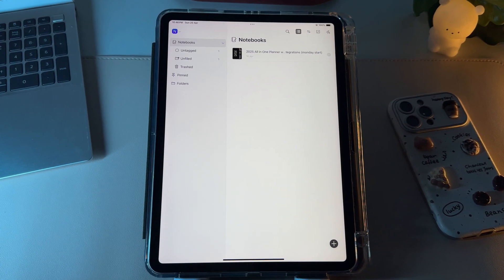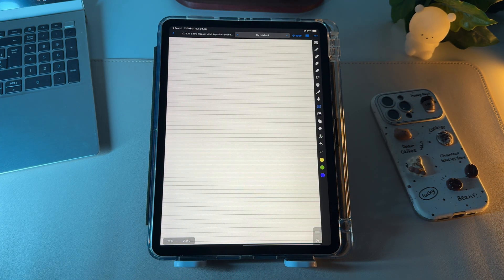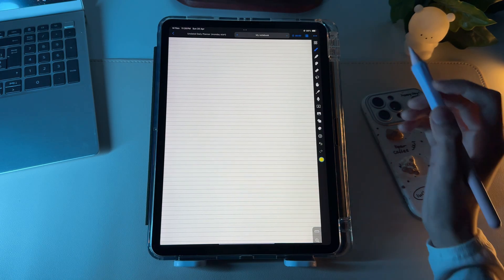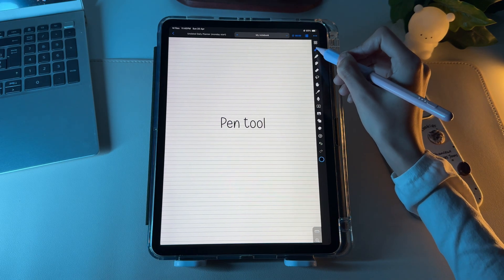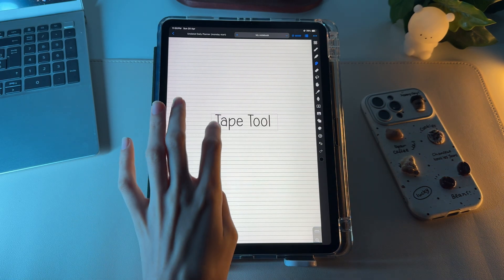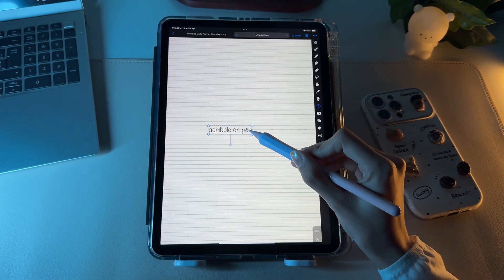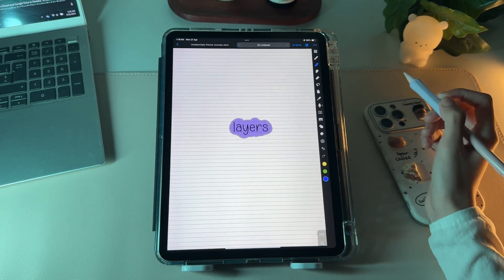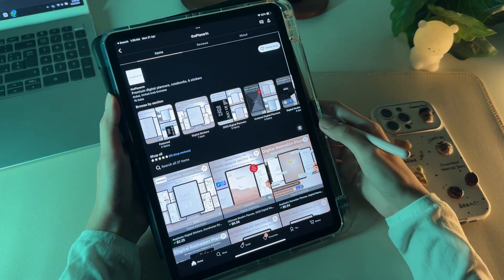Beginner’s Guide To Noteful App In 2025 | Noteful App Tutorial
Hi all! 👋 This video is a beginner tutorial on how to use the Noteful app. I’ve covered everything inside the Noteful, from library navigation to all its tools. Watch and follow along to learn Noteful on your iPad! ☻

Timestamps:
00:00 - Intro
00:18 - Main library navigation
01:02 - Adding folders in Noteful
01:24 - Adding notebooks in Noteful
01:54 - Tagging and pinning
02:07 - Deleting and recovering a notebook in Noteful
02:17 - Adding custom digital planners in Noteful
02:33 - Accesing hyperlinks in Noteful
02:58 - Vertical and horizontal scroll
03:24 - Fixing toolbar position
03:36 - Status bar, ruler, zoom window, timer
04:26 - Thumbnail viewer
04:34 - Duplicating a page in Noteful
04:58 - Deleting a page in Noteful
05:09 - More on thumbnail viewer
05:19 - Pen tool in Noteful
05:49 - Turning on Scribble on iPad
06:03 - Text tool + Scribble concept
06:26 - Setting default text
06:36 - Scribble to erase
06:47 - Tape tool in Noteful
07:24 - Eraser in Noteful
07:37 - Lasso tool in Noteful
08:04 - Hand tool in Noteful
08:13 - Presentation tool in Noteful
08:27 - Audio recording in Noteful
08:57 - Images and shapes
09:03 - Adding digital stickers in Noteful
09:28 - Creating your own stickers
09:41 - Using split view to add stickers in Noteful
09:55 - Noteful toolbar customization
10:08 - Undo and redo in Noteful
10:26 - Layers in Noteful
10:49 - Outlines and bookmarks in Noteful
11:19 - Creating a backup of notes in Noteful
11:33 - Noteful pro price
11:42 - iCloud and Google Drive backup
12:01 - Final thoughts

Planerin By Falaq ☻